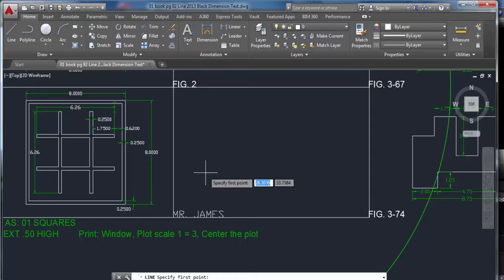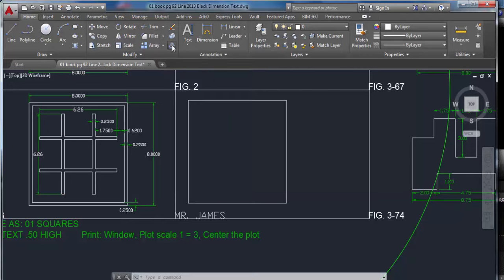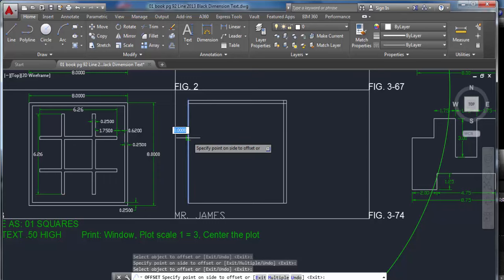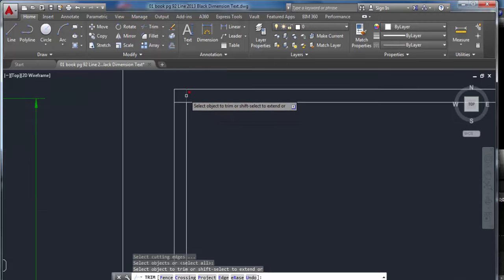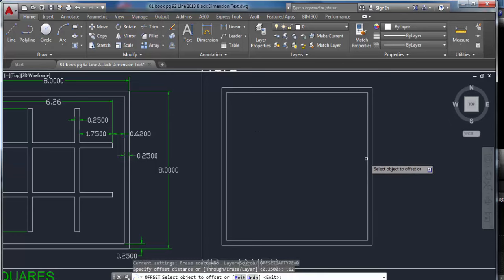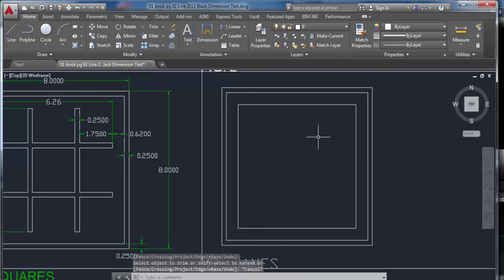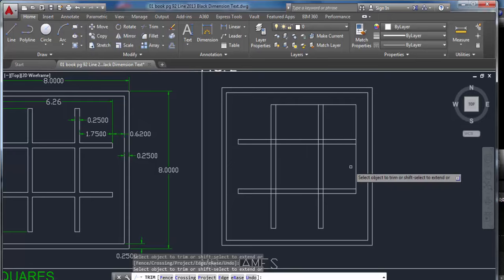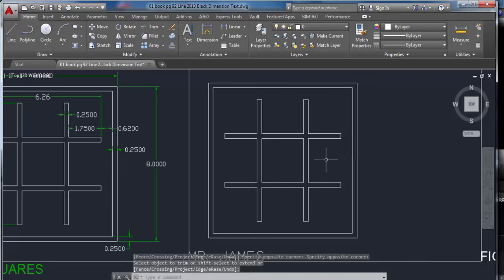AutoCAD Offset and Trim Tools